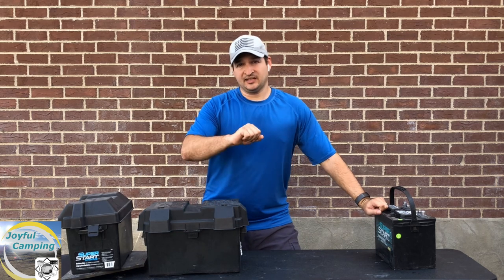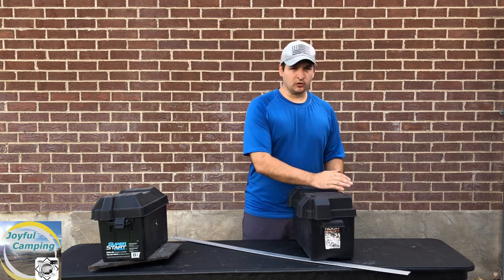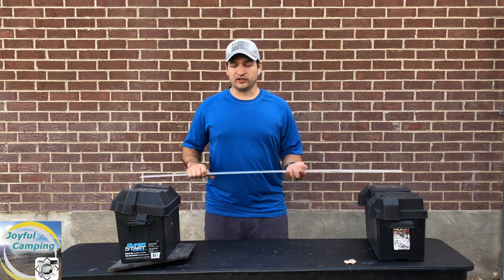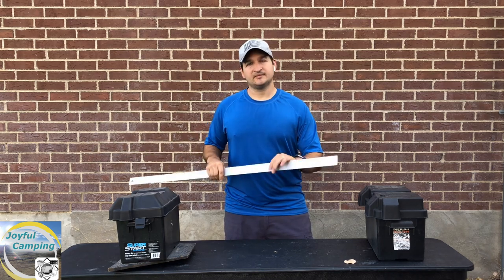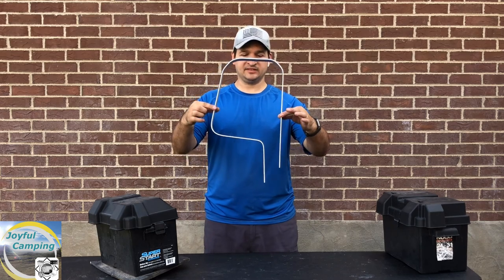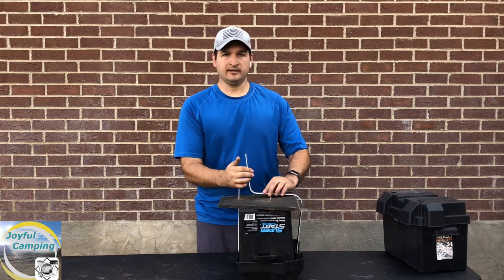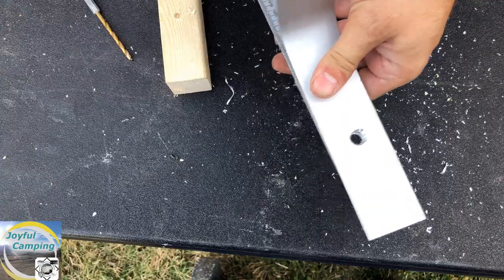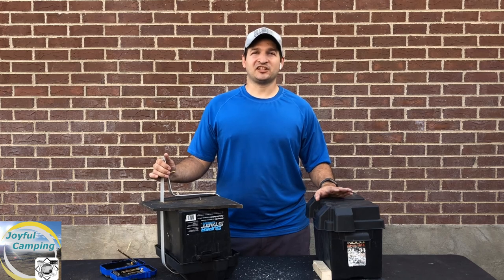$5 Travel Trailer Battery Lock - Protect Your RV! --- Joyful Camping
This is one of the CHEAPEST options for securing the battery on your Travel Trailer or RV.  It provides peace of mind and is simple enough that anyone can do it.

The $7 battery lock is good but can be cut with snips.  Might as well take it one step further and put a thicker metal strap on it for only $5 which will be a lot harder to cut with tin snips.

00:48 - What is the material?
01:03 - Comparison of $5 vs $7
01:23 - Measurements of the material.
04:20 - Making bends.
07:11 - Story time when drilling.

What this really boils down to is that if someone really wants to steal something, they can.  What we can do is our best in preventing the theft.  Here is a some of the causes for people to steal from you:
- They see an easy target and nothing is detering them.
- They happen to be passing by and think they can get away quickly.
- The target is out of sight and they have a lot of time to complete the task.
- They think they can sell/pawn it as they are short on cash.
- The above and more!

The Old RV - Craig MacArthur
Drag Race - TrackTribe